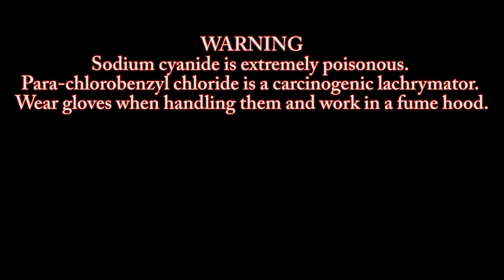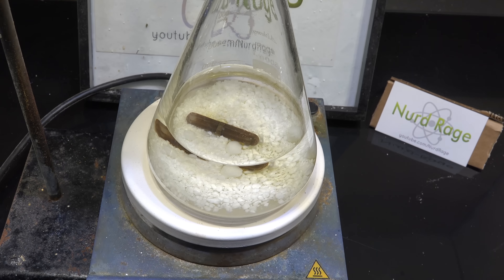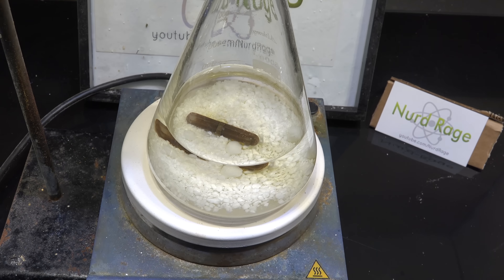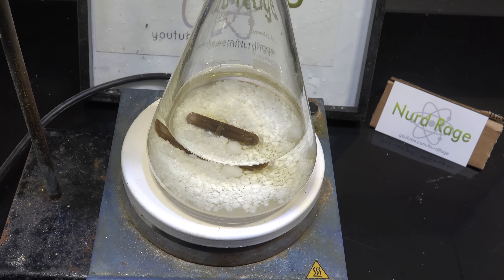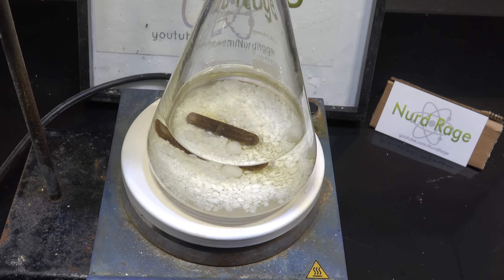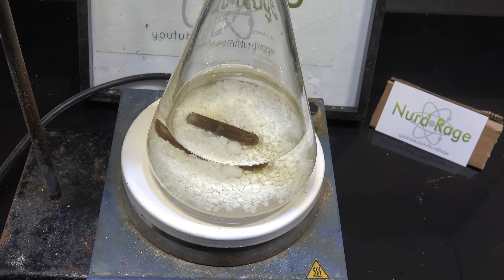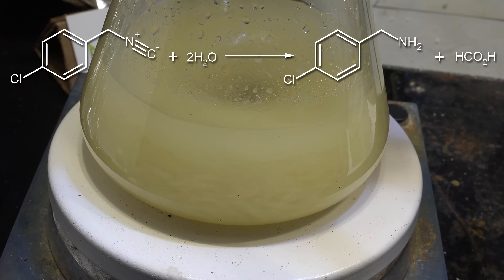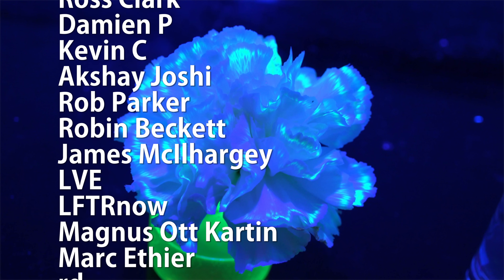Make p-Chlorophenyl Acetonitrile - Step 4 in Pyrimethamine Synthesis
In this video we make p-chlorophenyl acetonitrile from the p-chlorobenzyl chloride and the sodium cyanide in a previous video.

Fortunately this is a very mild process and doesn't need exotic conditions like ultraviolet light or high temperatures.

We reflux together 7.2g of potassium iodide, 19g of sodium cyanide, 50g of p-chlorobenzyl chloride and 250mL of dry acetone for at least one full day.

What happens is the iodide replaces the benzylic chloride on the p-chlorobenzyl chloride in a reaction known as the Finkelstein reaction. This highly reactive p-chlorobenzyl iodide now reacts with sodium cyanide to form p-chlorobenzyl cyanide, or p-chlorophenyl acetonitrile.

To recover it, first filter the salts from the acetone solution. The salts should be destroyed with an oxidant to render the sodium cyanide harmless.

The filtrate is distilled to remove acetone. The residue is washed with 150mL water and 15g sodium metabisulfite solution. the denser organic phase is extracted off and washed again.

the organic phase now consists mostly of p-chlorophenyl acetonitrile with some p-chlorobenzyl amine as the next most significant impurity.

Jon Stanovich
Michael Zappe
Emil Mikulic
Alex S.
My P. Nis
Lord Martin Hill
Matthew Brunette
Simon Bitdiddle
Cullen Purkis
Carl Potter
Zane Bacon
Roger
Martel DuVigneaud
Bryan Boettcher
Dror Kronstein
Michael Gregg
Robert Boll
Nick Kinnan
doug dysart
william tips
Daniel Astbury
Shutaro Highwind
Stephen Stair
Bobby Nansel
Andrea Nall
Dom Vasta
Tyler Bushey
Michael
Syam Krishnan
Mark Rose
Phillip Hutchings
Uocjat
Marius Klimantavičius
Dino Capiaghi
Henry Wu
steve
Antton Tapani
Evan Schuld
Mecha Chocobo
Jason King
David Gilmour
Dean Bailey
Matt Sieker
Ben Anderson
Jeremy Porter
Chase Curtis
Connor Reed
Wolf Bennett
Christian Cooper
Samuel Pelzer
Wesley Gardner
Gabriel Jeantelot
Kremling
Brian Nietfeld
Jean-Marc Bélisle
Leon Verrall
Feliksas
Egan Loughran
George Jefferies
Syniurge
evan
Applied Science
Micha Gorelick
Hanna Anderberg
Marcio Yukio Teruya
Timothy Vincent
Chris M Guerra
Patrick Sweetman
Collin B Douglas
Daniel L.
Michal Z
Florent Parent
Thor
Danny Chan
Miguel-Angel Gutierrez
Casey Kikendall
David Drueding
Kay Bærulfsen
Adrian Kleven
Mark Beeunas
David
Craig House
John Bonnin
Triple Cee
Rauni Kangas
Daniel Åland
Stephen
Andrew Montagne
Lior Z.L
Joshua L Digiacomo
Samuel Ytterbrink
Tristan Putzeys
Randi Silva
Ed McMullen
nBoost
Output Coupler
Xandorcode
Al Longley
Ariesticnig
Greg Emmons
Woobly
Mark L
Pascal De Lisio
Tazobactam
Emil Lund
Jonathan
Bear
Joshua Crager
Rebecca Chung
Zach Schneider
cj6xu6ru
Johann Massyn
Goodwine
Meyer
Bill Noren
Joshua Books
OpenArms
Jason Brammer
Paul Grodt
Mark Keibler
Bas Hessels
Joshua Rogers
upsidedownoj
Julian Nicolai
Herbert999
Myndert Papenhuyzen
Dean Leggo
Tyler Faruque
Ross Clark
Damien P
Kevin C
Akshay Joshi
Rob Parker
Robin Beckett
James McIlhargey
LVE
LFTRnow
Magnus Ott Kartin
Marc Ethier
rd
Bob Drucker
Kelvin
Sac LeGaie
Aner Nitsan
Donald W
Ricardo
Hy Diep
John Wasser
Jeffrey Morse
Braxton Thomason
Åsmund Tveten
CNK054so
Essimage
Marius
Grey Shot
Leonard Marshall
jMe4505
Timothy Glore